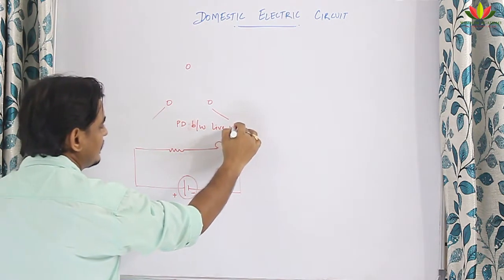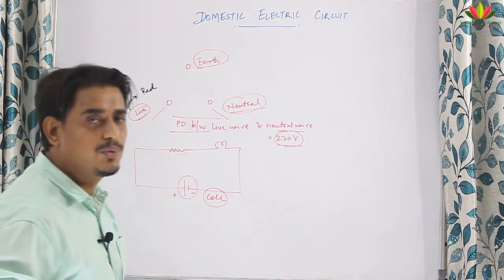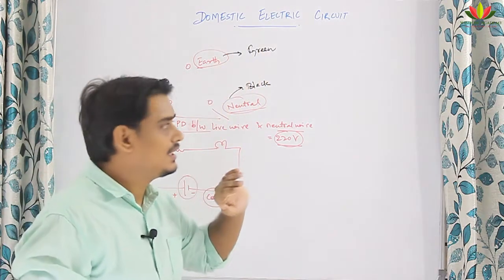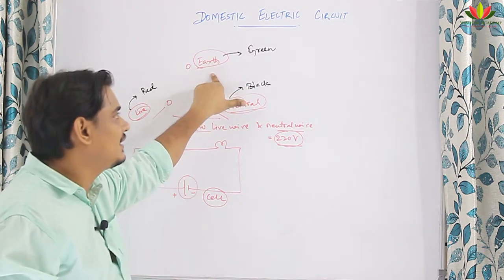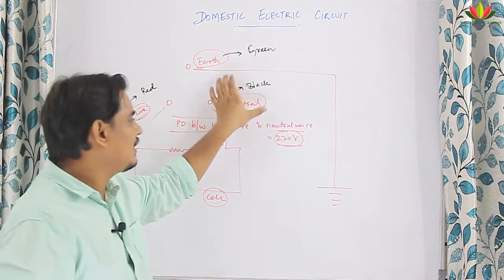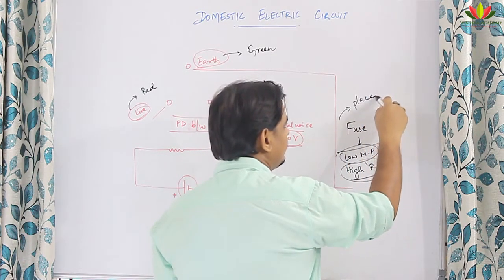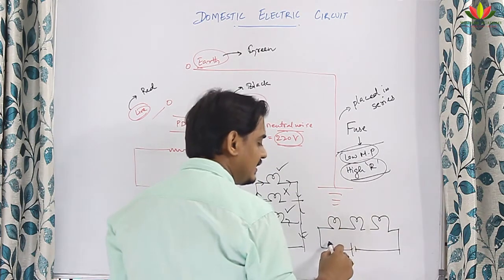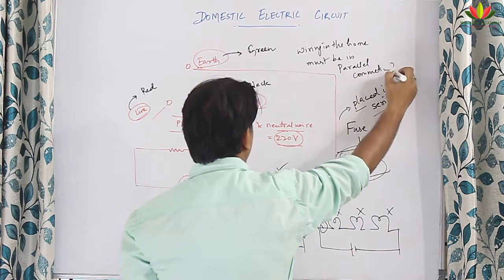Class 10 || SCIENCE || Domestic Electric Circuits || Boards | NTSE | Olympiads | UPSC | SSC | Nilesh